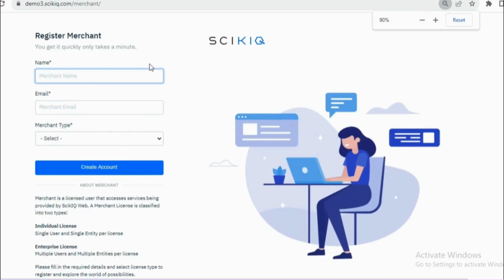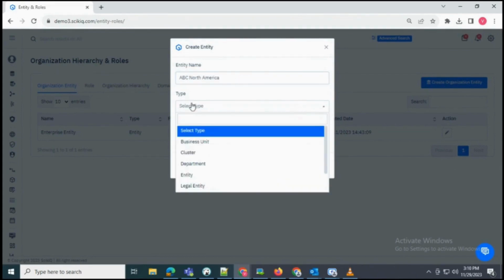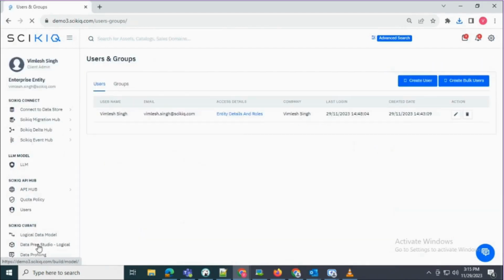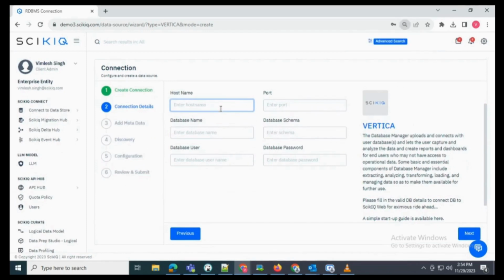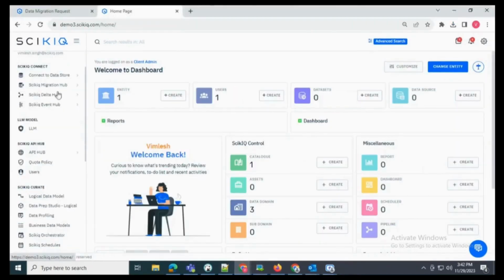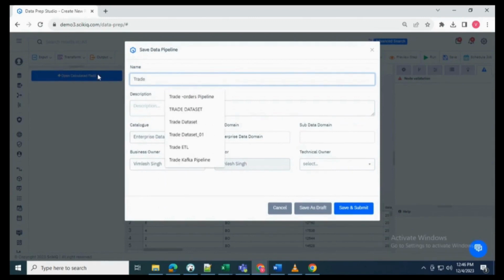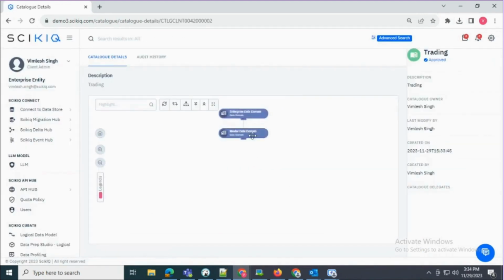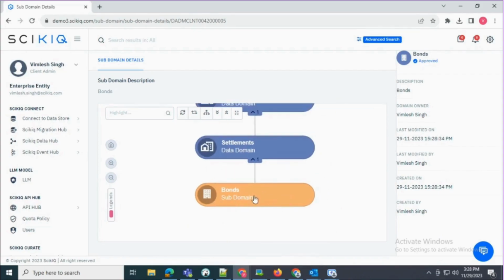Scikiq: Data Management platform | Demo | Data Integration| Data Migration| Curation | Governance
This SCIKIQ Demo Video gives a detailed view on how a User is
Registered.
Integration Process
Migration process
Curation Process
Governance Process

SCIKIQ, a no-code data management /fabric platform powered by AI, addresses key data challenges for medium to large organizations.

- Empowering Teams to gain real time insights without the need for complex technical skills.
- Helps Enterprises save 80% of Data Management costs.
- 75% time for Data Transformation.
- 40% faster Data Discovery than competitor Platforms

The Vital features include -
- Generative AI Powered tool.
- Integration capability of 100+ types of data Sources.
- Automatic and Dynamic Data lineage.
- 80%-time reduction in High Volume data Migration with parallel processing.
- Real time data analytics.
- Real-time data validation and quality checks, available on the move.
- Feasibility to function with Multi-Cloud and Multi-vendor data landscapes.
- Leverage Elastic search capabilities.
- Automate Meta Data Management.
- Identify data anomalies at data integration stage.

SCIKIQ Offers:
Rapid Transformation: Yielding results withing months.
360-Degree Data Management: Replacing Multiple data tools under a single hood.
Save Resources and Money: Drives Savings, Optimizes Manpower and reduces TCO by 80%.
Minimal Workflow Disruption: Ensures a smooth transition to more advanced data management.
High Adaptability: Flexibly caters to the ever-evolving business needs.

SCIKIQ is
A Trailblazing, No code, All in one Data fabric platform. SCIKIQ is an innovative AI-driven Data Fabric which seamlessly works across any organizations internal data silos, complex multi-vendor, and multi-cloud environments, to instantly deliver a customized real-time true view of its data.